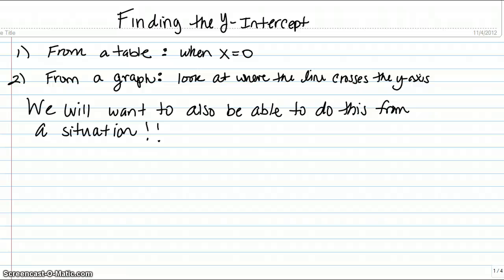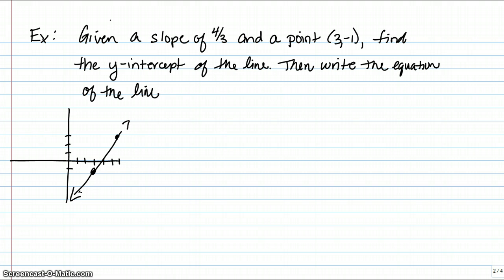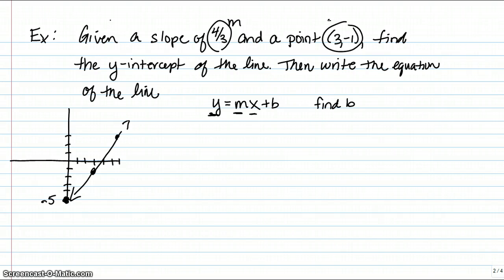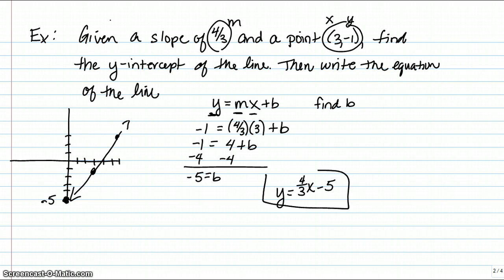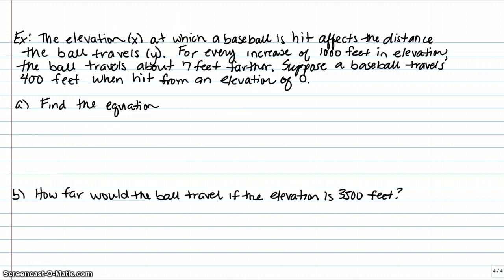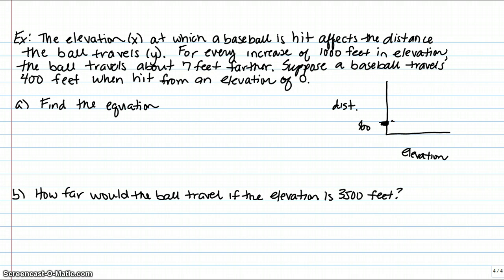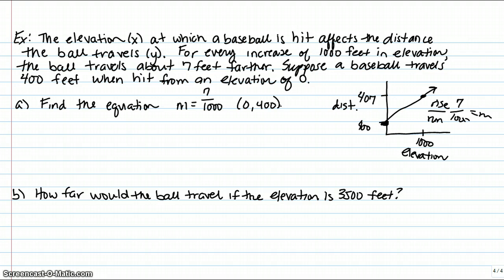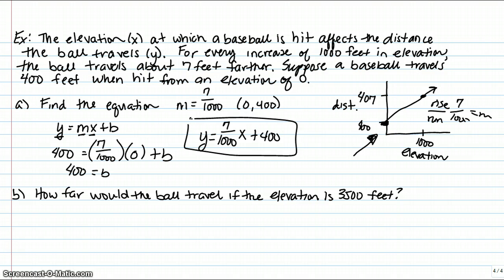Finding the Y-Intercept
How to find the y-intercept when given a point and a slope